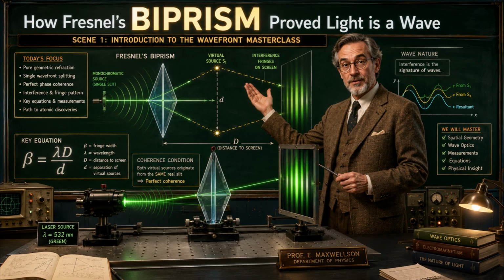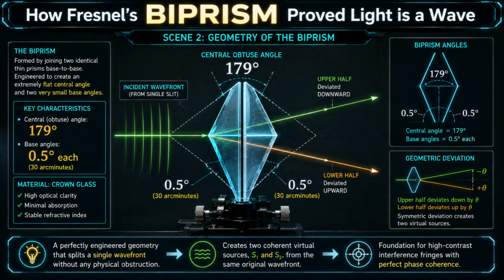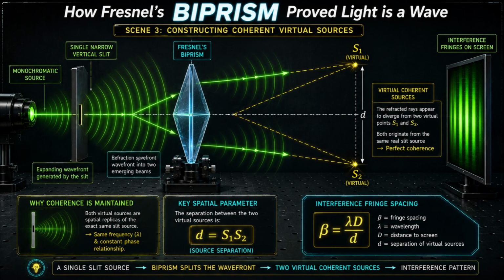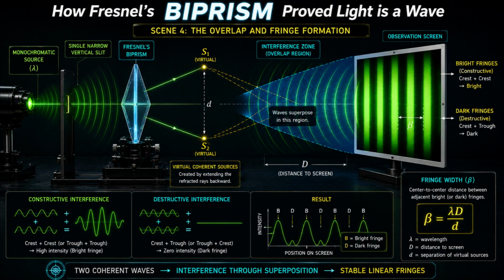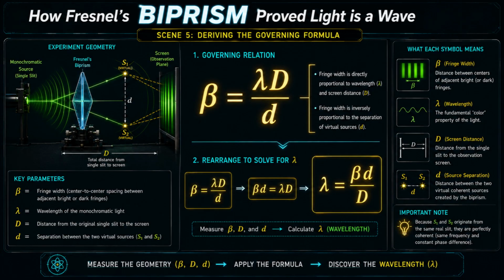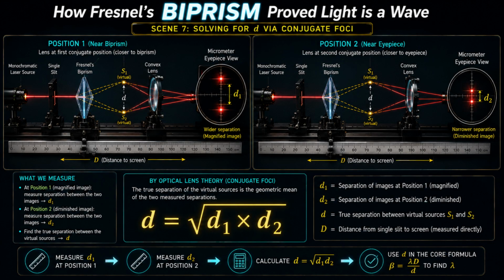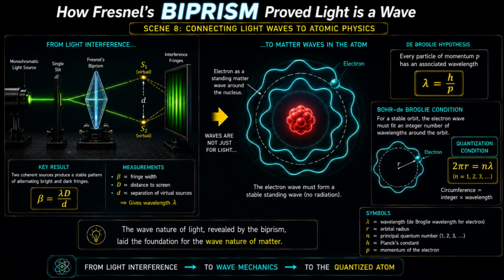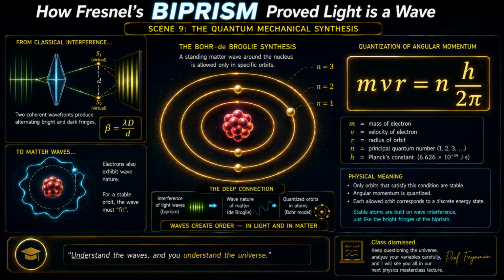The Complete Guide to Fresnel’s Biprism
We systematically break down the geometry, mathematics, and experimental execution of Fresnel's Biprism experiment. We explore wavefront splitting, derive the fringe width equation, and use the displacement method with conjugate foci. Finally, we connect these classical wave ideas to how scientists later used wave-particle duality to build modern atomic models. Timestamps below!